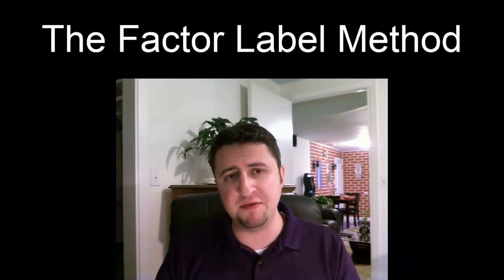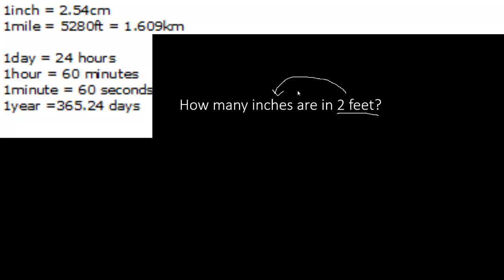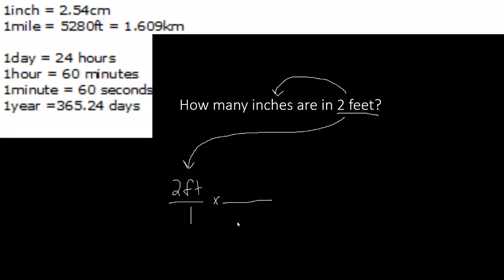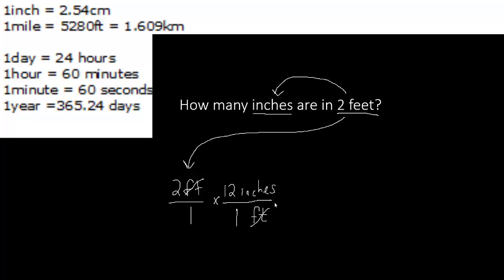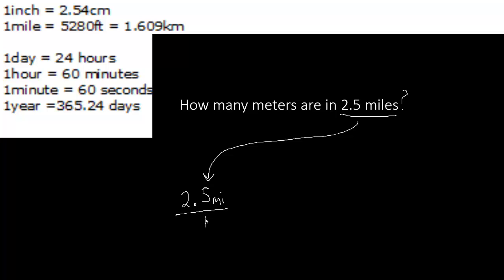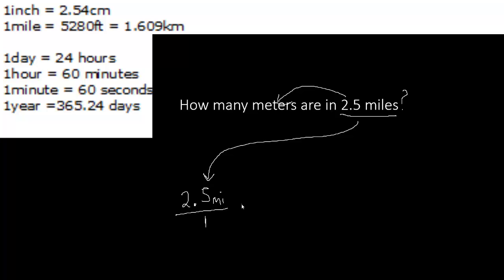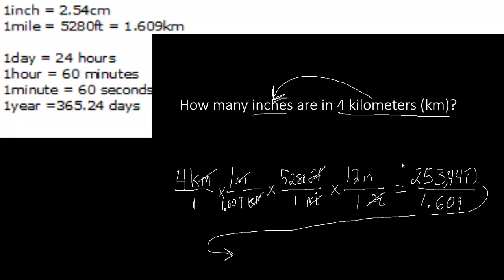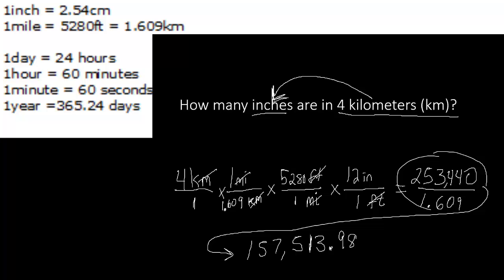Coversions using the Factor Label Method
This video gives a few examples of how to use the factor label method to convert units.